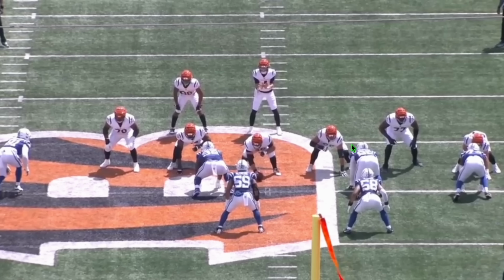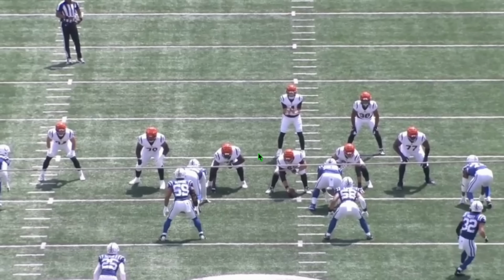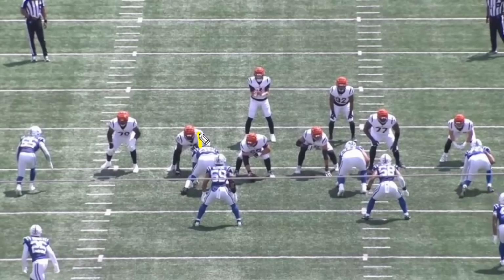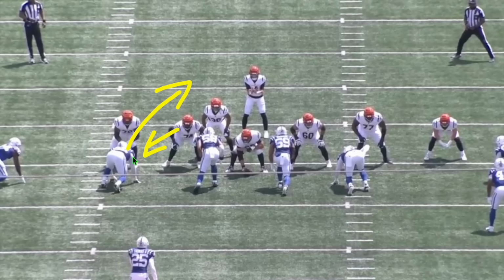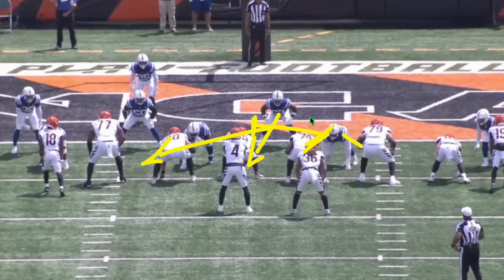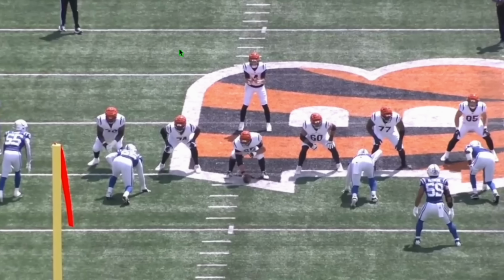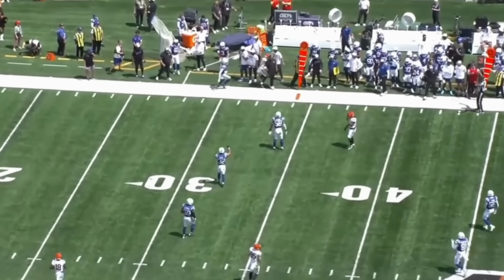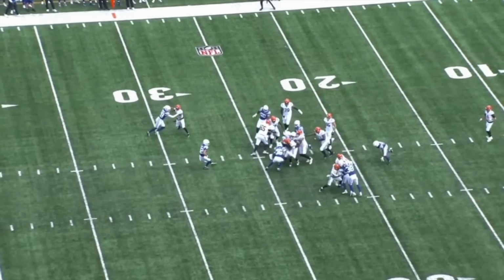Bengals Rookie Jalen Rivers Is A Beast | Film Review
The Cincinnati Bengals have a second rookie lineman emerging in Jalen Rivers. Rivers looks like he's ready to start for the Bengals already. This is yet another great find for the Cincinnati Bengals.

If you like the film reviews and breakdowns please consider becoming a member under the "Support the Film Reviews" tier. It helps us out a lot and will allow us to make many, many more of these types of videos. Link to join

gamblinghelplinema.org (MA). Call 877-8-HOPENY/text HOPENY (467369) (NY).
21+ and present in most states. (18+ DC/KY/NH/WY). Void in ONT/OR/NH. Eligibility
restrictions apply. On behalf of Boot Hill Casino & Resort (KS). 1 per new customer. $5+
first-time bet req. Max. $300 issued as non-withdrawable Bonus Bets that expire in 7 days
(168 hours). Stake removed from payout. Terms Ends